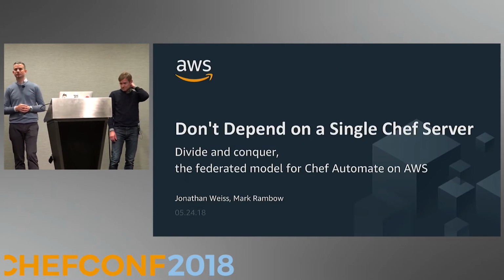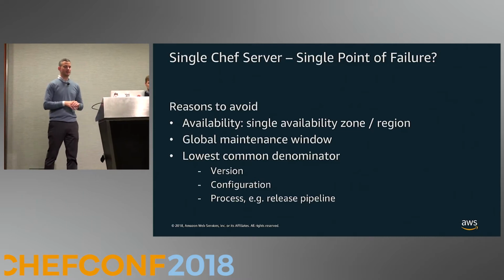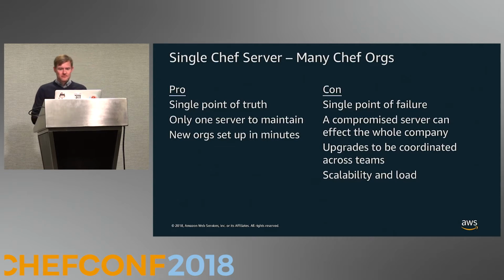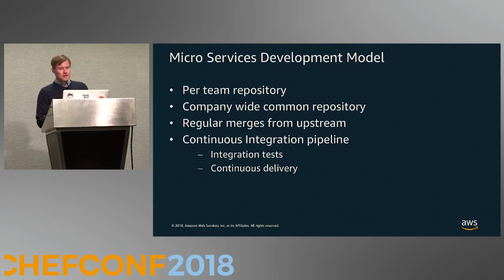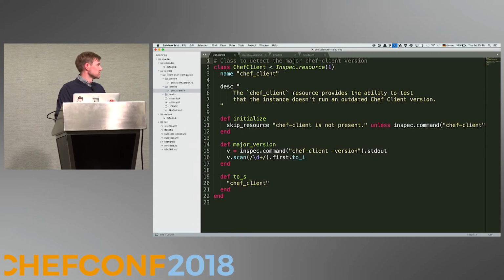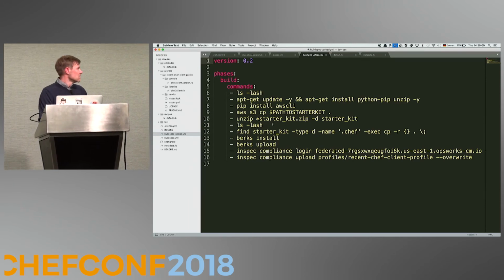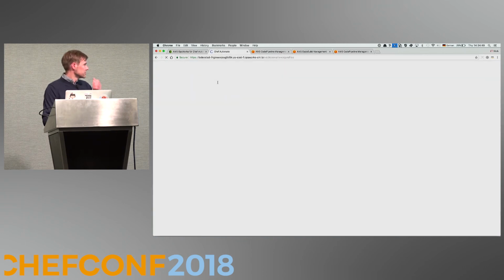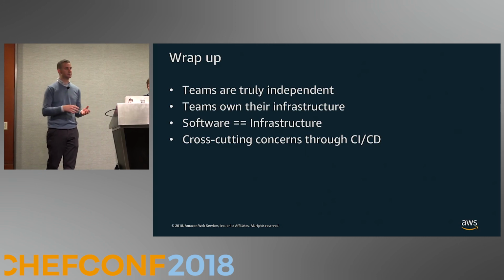Distribute and Conquer - the Federated Model for Chef Automate on AWS - ChefConf 2018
Jonathan Weiss - Senior Engineering Manager, Amazon Web Services
Mark Rambow - Software Development Manage, Amazon Web Services

Your company is growing fast and enforcing consistency across your infrastructure becomes its own endeavor. This talk guides you on how to use a federated model to re-enable your teams to run their own Chef Server without the need to operate it. This gives them back the ownership about their own speed of development while using shared cookbooks to ensure that their infrastructure is secure and aligned with company policies.

In this talk you will learn how to share cookbooks, scan your whole infrastructure for compliance and separate out the risk of a central dependency.